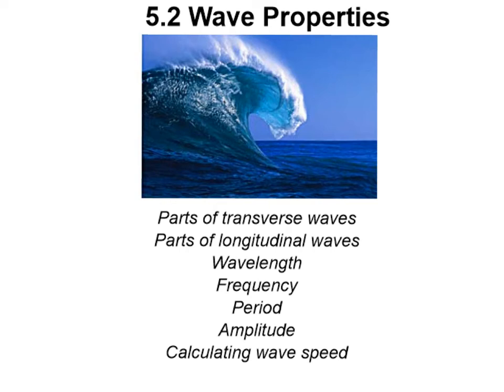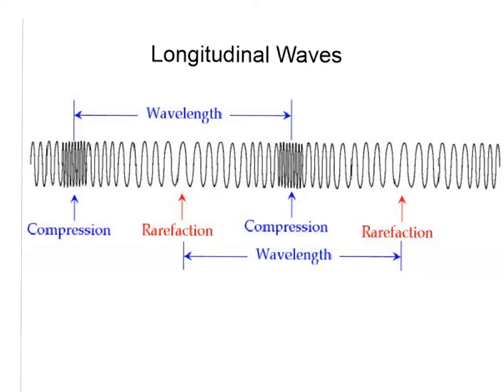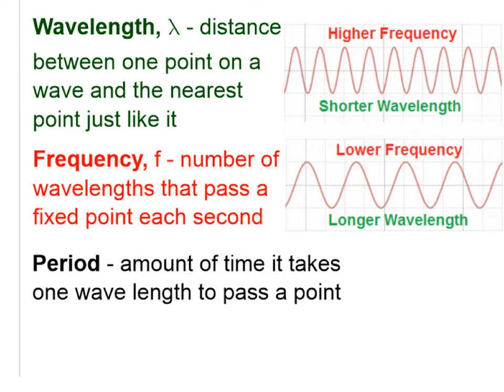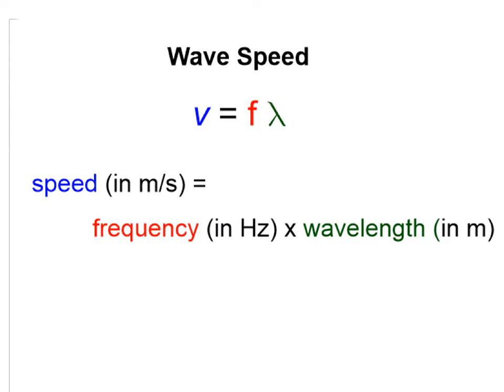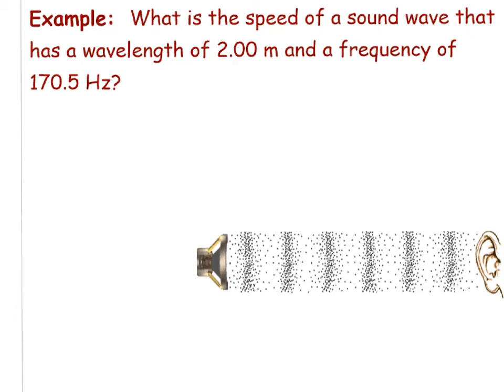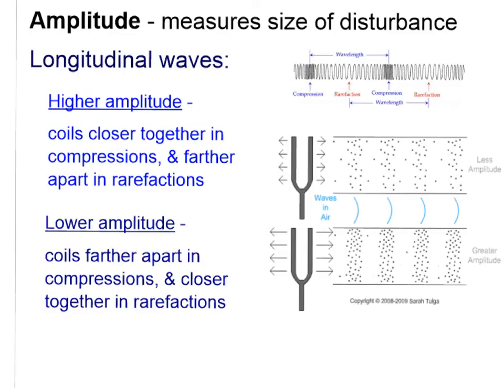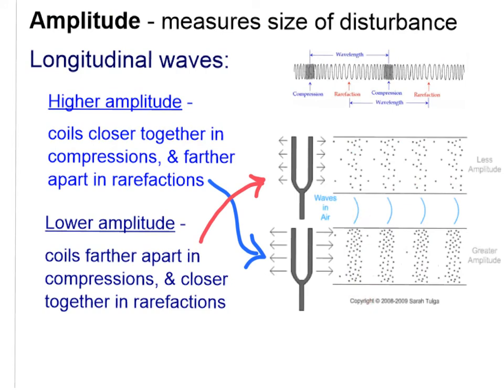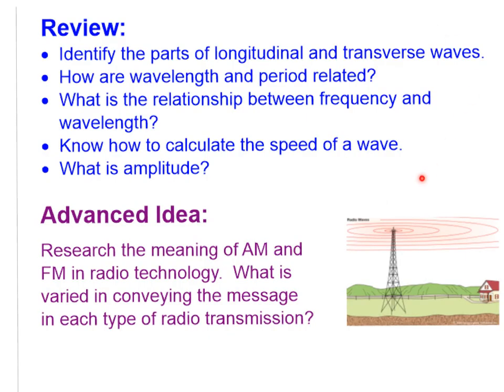Phys Sci 5.2 Wave Properties